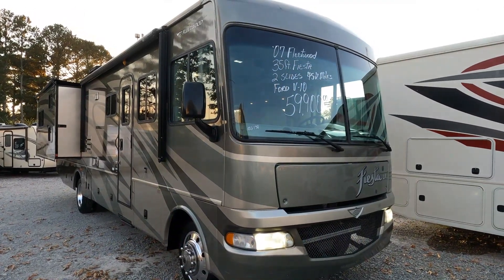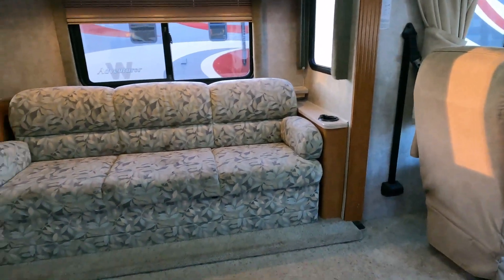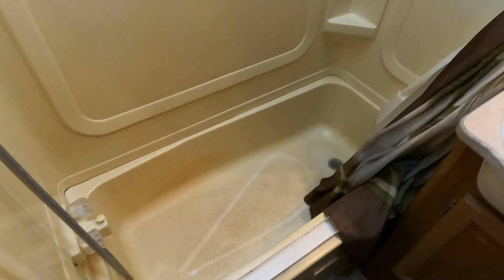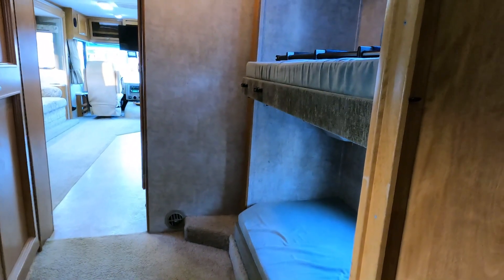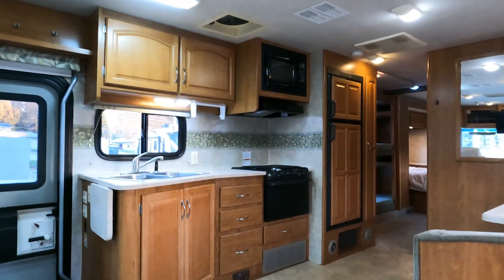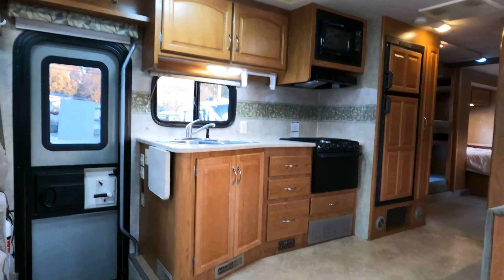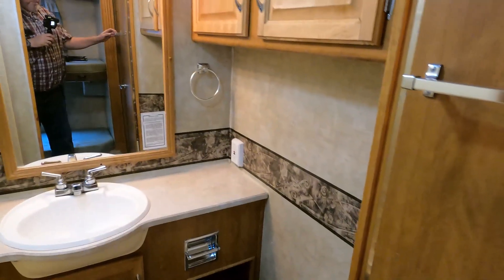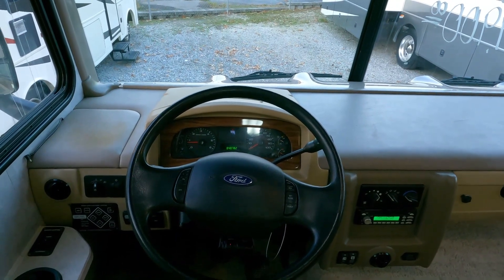2007 Fleetwood Fiesta LX 34N Class A Gas, Bunkhouse! , 41K Miles, 2 Slides, Full Body Paint, $59,900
Click on the link to check our to verify the availability of this unit and to view our current inventory of used RV's

Year: 2007

Make:  Fleetwood

Model: Fiesta LX

Model Number:  34N

Stock Number:   6178

VIN Number:  1F6NF53Y070A01214

Mileage : 40,787

Length: 35 ft. 7 in.

Slide Outs: 2

Chassis: Ford

Engine: 6.8 Liter Triton V10 (362 HP)

Transmission:.  Automatic

Awning:  Power Patio Awning

Furnace:   Ducted unit

Air Conditioners:  Ducted Unit x2

Table Style: Booth (Makes Bed)

Sofa:  Sleeper

Water Heater: 6 Gal DSi

Master Bedroom Bed Size: Rear Queen plus 2 Bunks

 Price is Discounted to  $59,900 which is haggle free/firm (no matter if you pay cash, finance, and/or trade)  and includes a basic inspection by our RV Techs to be completed after purchase which includes us making sure the generator, roof air and RV refrigerator/freezer functions correctly only. We will plug RV up and let customers check other systems for themselves before purchase, Also includes a  starter kit, Temp Tag, a year of free camping (up to 21 nights, 7 at a time at select RV resorts), and more.  We offer discount nationwide delivery (we have sold RV's to all 50 states, Canada, Europe, and even Australia so you are never too far away for us to save you money on a pre-owned RV). We have some great financing with approved credit and down payment. Parkway RV Center also does not charge any doc fee, no prep fee, no tag/title fee, etc. Don't fall for the big RV dealer fee scam. All those Fee's are 100 % dealer profit !!

Important Information About Our Online Inventory :
We have made every effort to ensure accuracy in the information provided. Specifications, equipment, technical data, photographs, video, and illustrations are based on information available at the time of posting and are subject to change without notice. To receive or verify current product information, please contact the dealership All units are subject to prior sale and just because it is posted for sale online does not guarantee it is in stock or available for purchase. Please contact the dealership to verify availability and make an appointment before coming to look at RV in person. Parkway RV Center Inc. is not responsible for typographical errors in price,or errors in description, of year model,  of condition, of a vehicle's listed equipment, accessories, price, or warranties. Any and all differences must be addressed prior to the sale of this vehicle. Please note motor homes may be built on the previous year model or years' model chassis. We list the Units by year model listed on the title, On eBay transactions feedback must be left before the unit leaves our dealership   The decision to sell an RV regardless of price or any other factor is solely determined by Parkway RV Center Inc